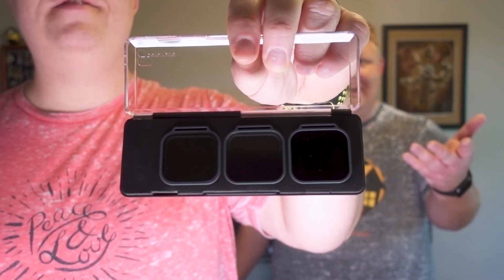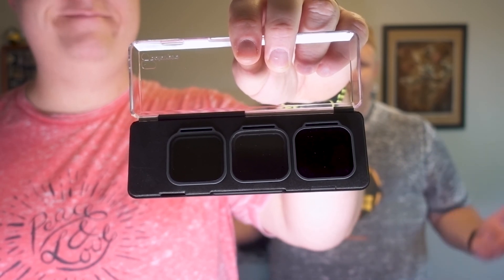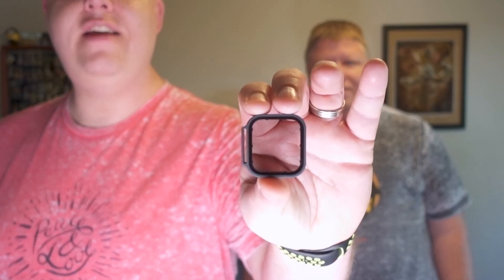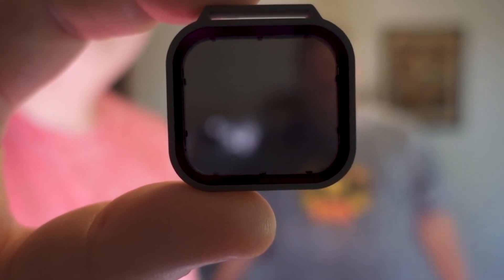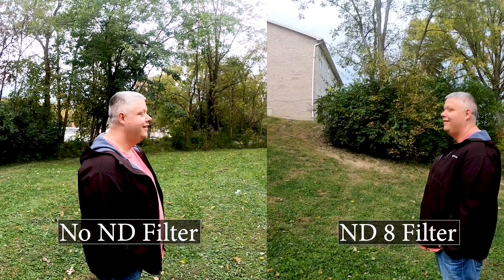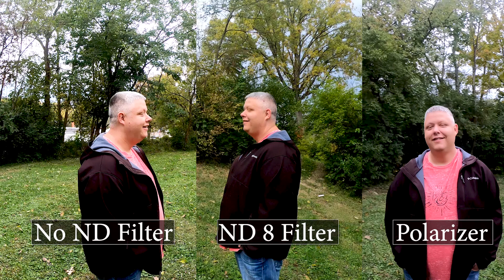Tech Saturday Episode 7 - Why you need ND filters for your GoPro!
Hi all.  In this one we test the PolarPro Venture Pack of ND and polarizing filters for our GoPro Hero 7.  We often use ND filters on our bigger cameras, but does that translate to action cameras like the GoPro?  We find out in this video.